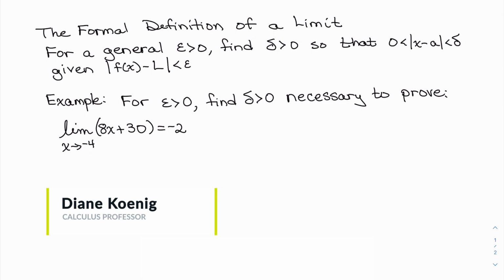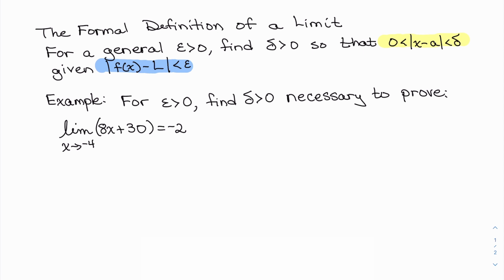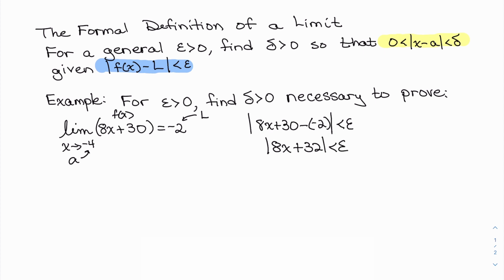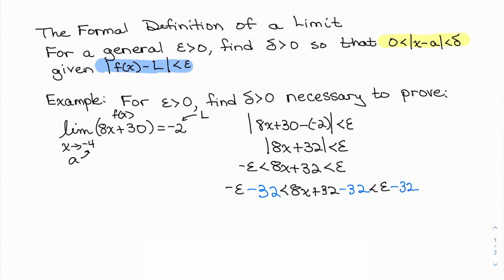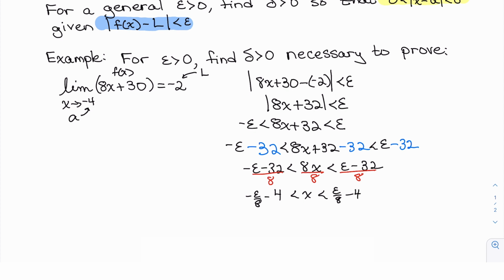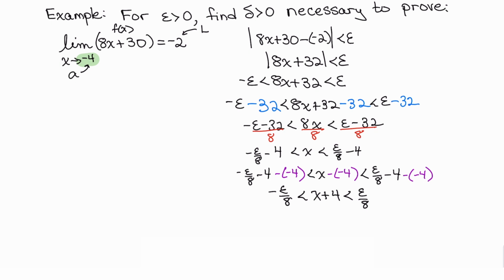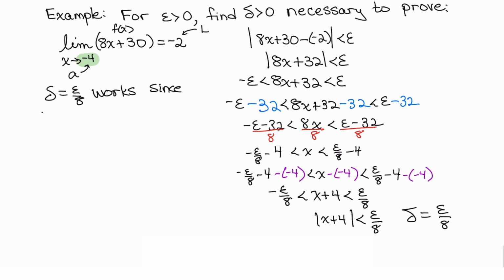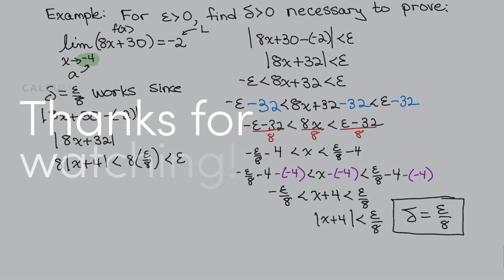Writing Delta in Terms of Epsilon | Sophia Learning Tutorials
In this video, learn how to write delta in terms of epsilon through one of Sophia learnings many free tutorials. Check out more at our channel here - or try one of our courses for free and learn more about Sophia learning with no credit card required!